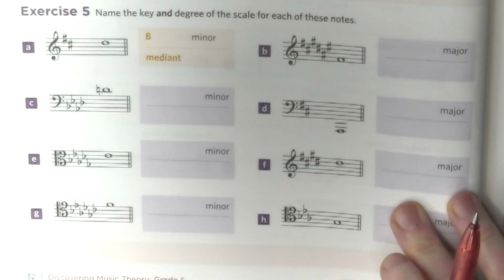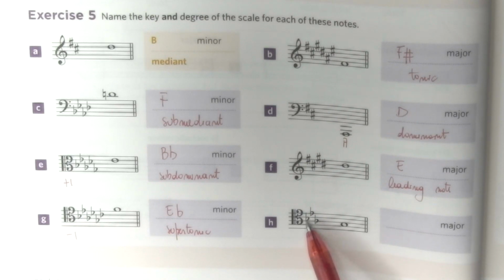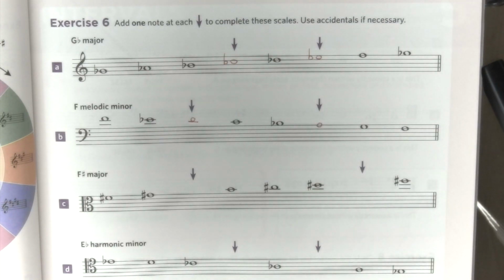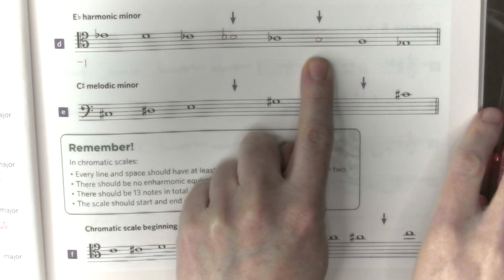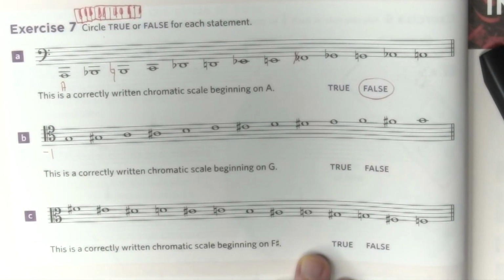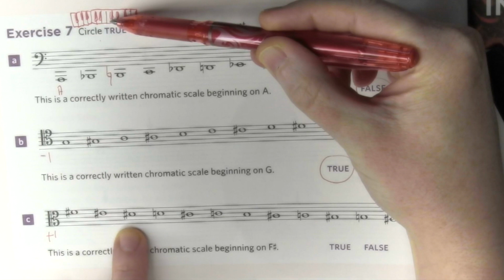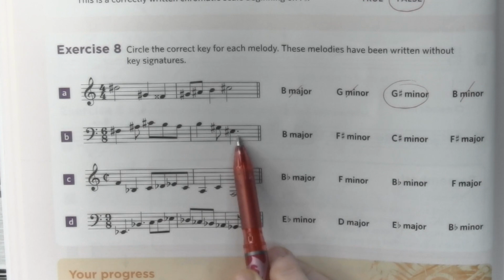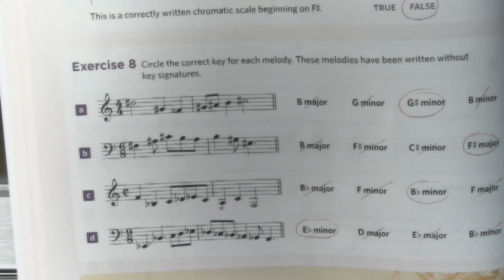DISCOVERING MUSIC THEORY Grade 5 [Ch.4] 2/2 ABRSM | ANSWERS AND EXPLANATION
Watch me ANSWERING and EXPLAINING Chapter 4 about Keys and Scales Part II from the ABRSM workbook 'Discovering Music Theory' Grade 5.

0:00 Introduction
1:19 Exercise 5
8:15 Exercise 6
18:25 Exercise 7
24:08 Exercise 8